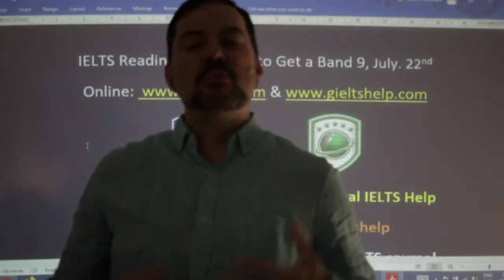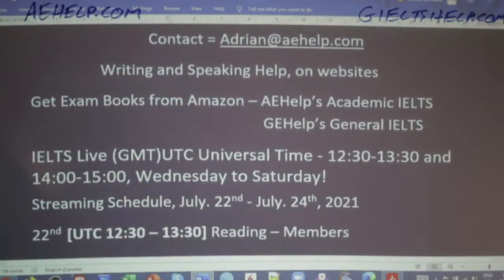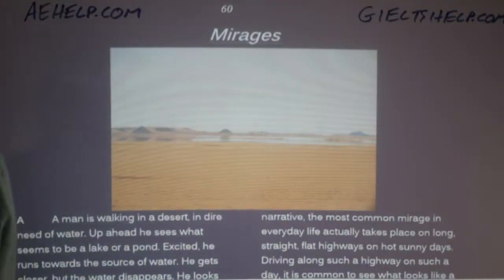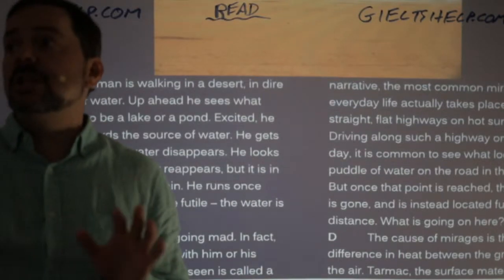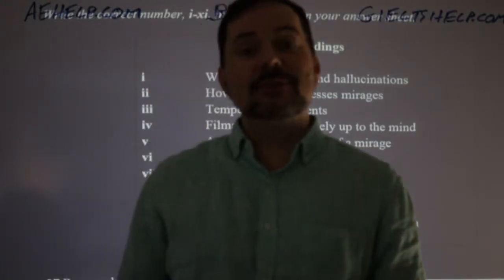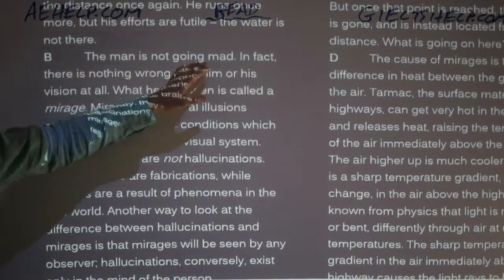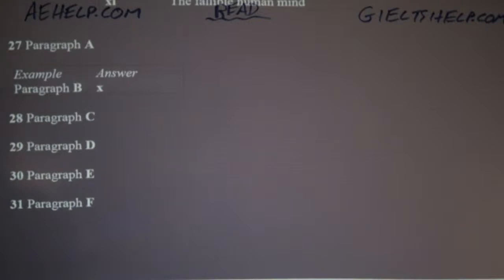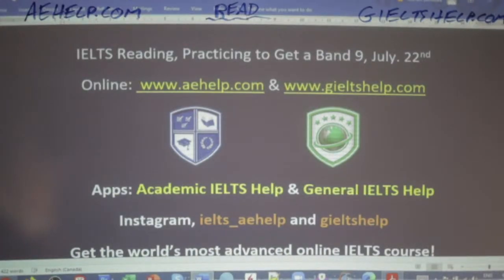IELTS Live - Reading Section - Practice to Get a Band 9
This video is an example of an academic IELTS reading section with question strategies and techniques to practice before and follow during the IELTS exam. It teaches important concepts for the IELTS reading section. This video will teach you the skills that will help you to reach success on different question types in the 20-minute time limit. Follow the instructions carefully and make sure to practice. It is important to try different types of question for the reading, so you can think quickly and logically. Practice will help with the speed and comprehension of reading. Enjoy. Twitter @aehelp